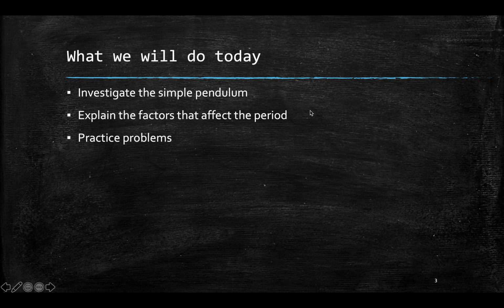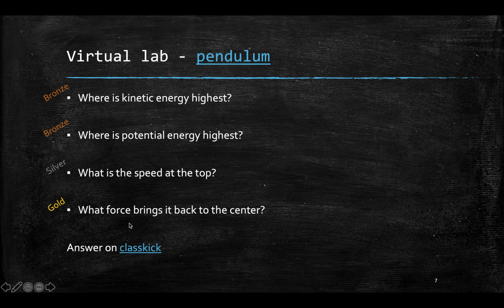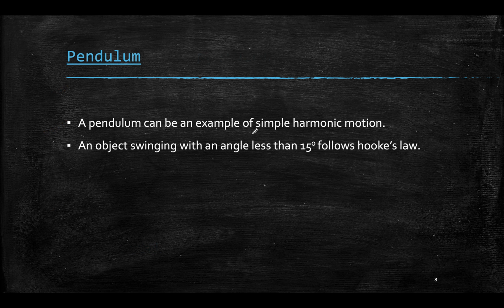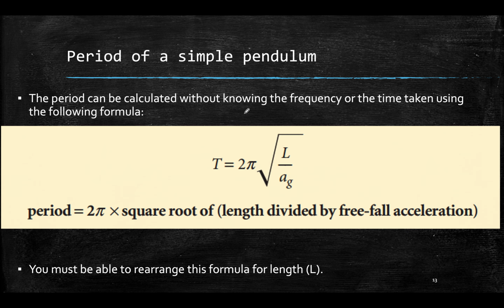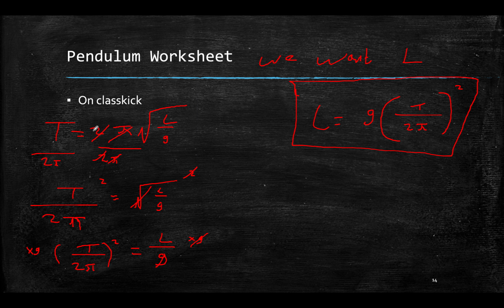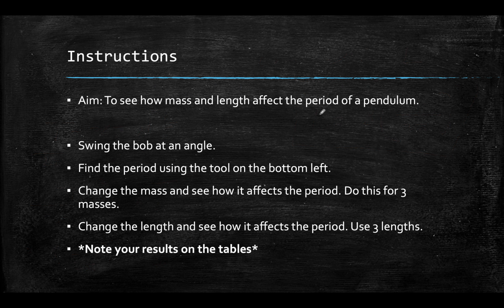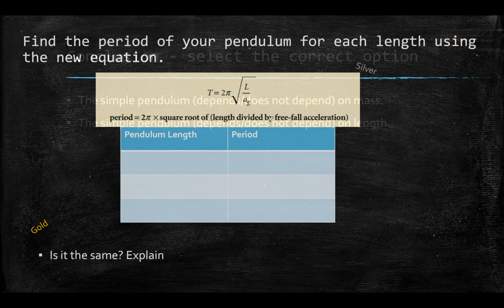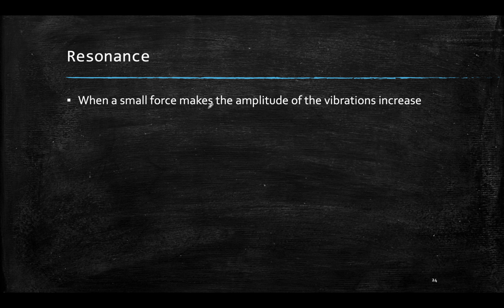2. Pendulum - Simple Harmonic Motion - ATHS Physics